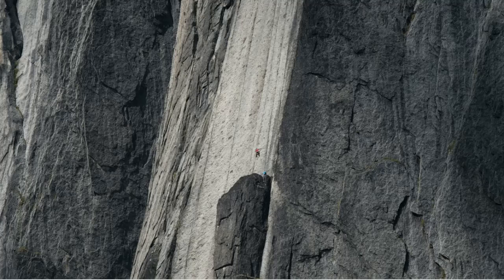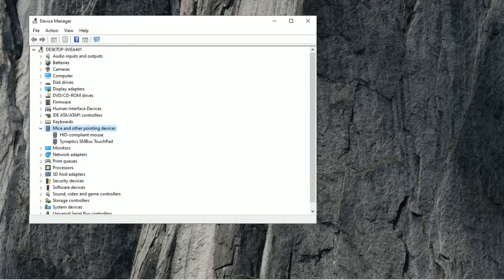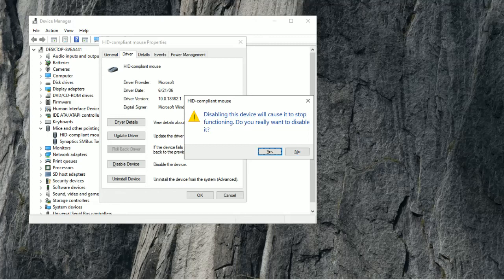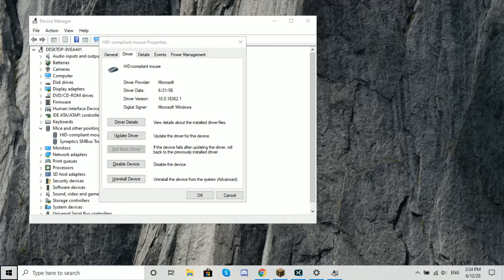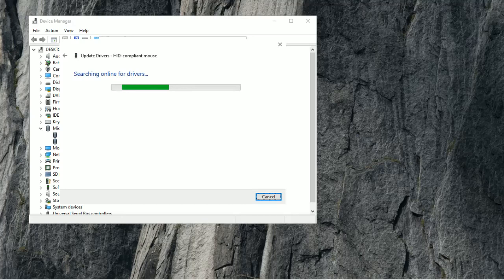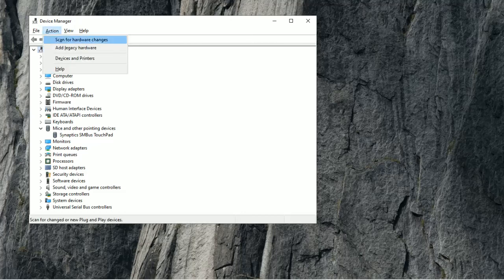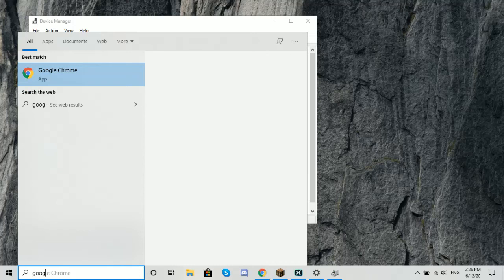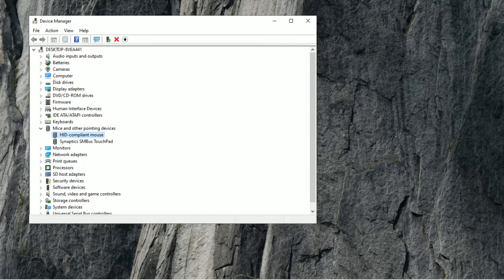How To FIX Cursor Not Showing In Windows 10! (2020)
This is a video where I show you how to fix cursor not showing in windows 10 so ya! I hope you enjoy it!